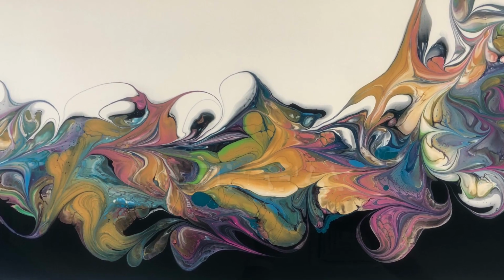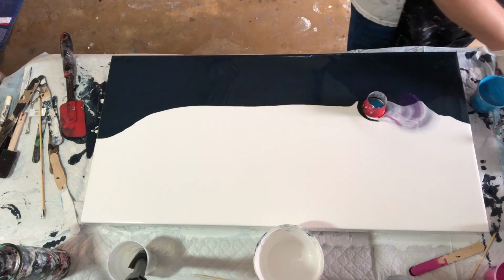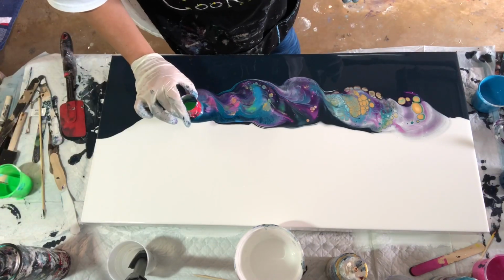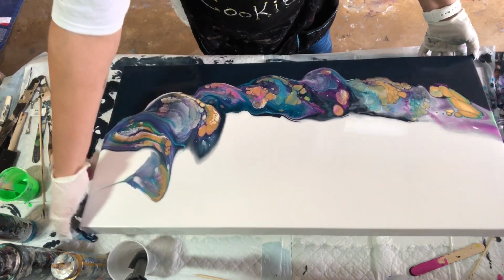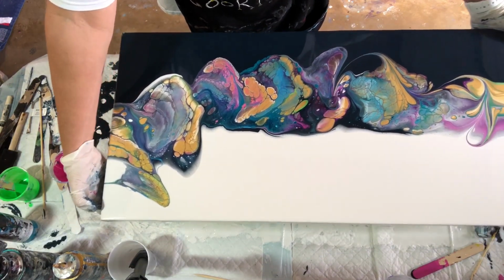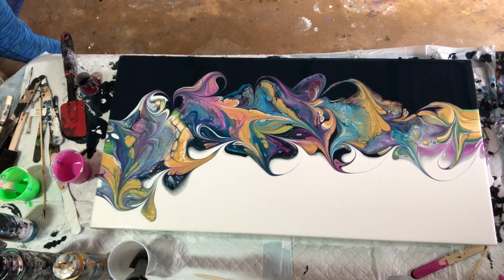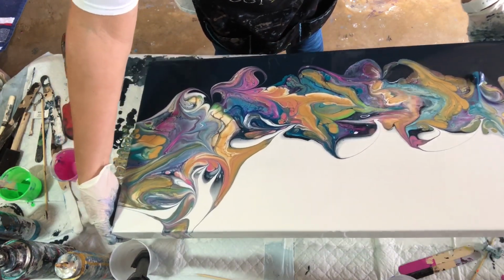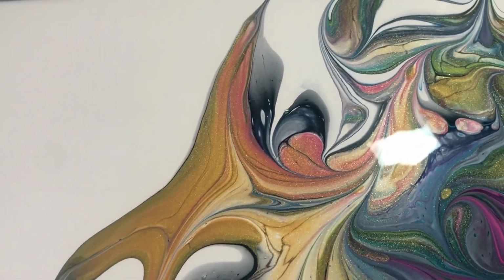#6 MARDI GRAS - Open cup acrylic pour wrecked by a marble!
Can all paintings be my favorite?  I swear they are like kids lol.

This is a wrecked open cup pour using a marble.

Paints are mixed 2:1 with American Floetrol, with a little bit of GAC800 and a tiny bit of water to get the consistency.

I was inspired by B.R.Turner.Art — he was the first I saw use the marble to wreck puddles.  Check out his channel!  I also mention Mina Villegas and her use of golf balls to wreck pours.   (As soon as I figure out how to add links to their channels here, I will do that!  LOL)

Kim